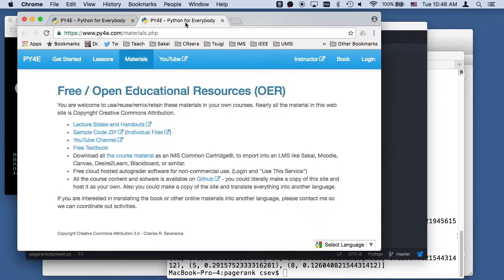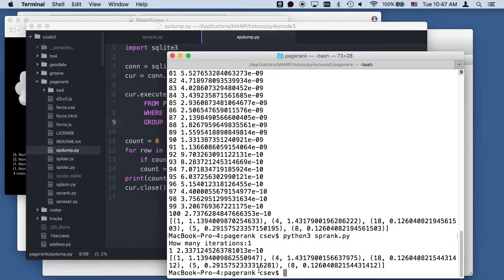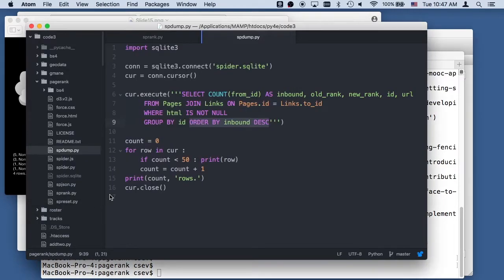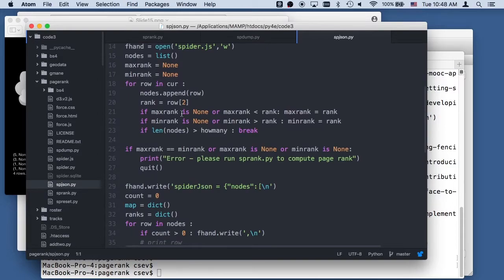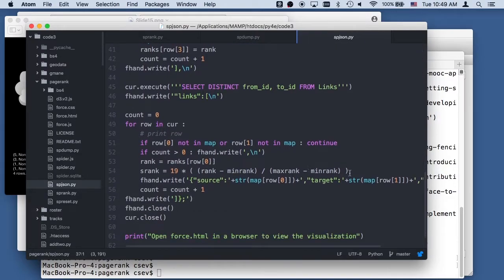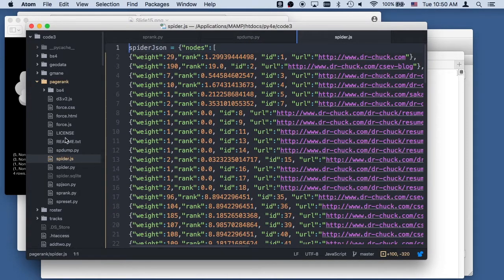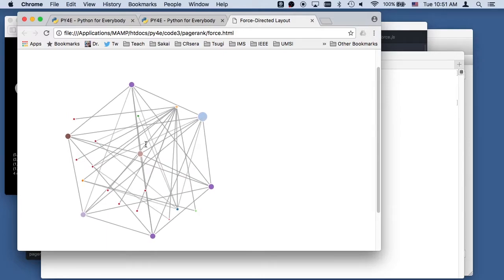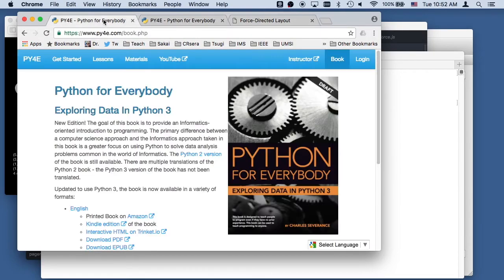16 - Viz Page Viz - Python for Everybody Course